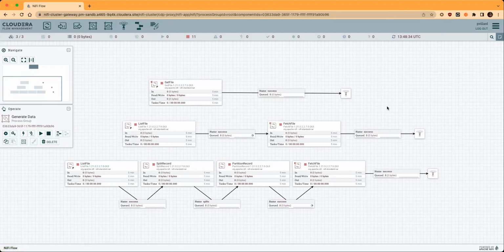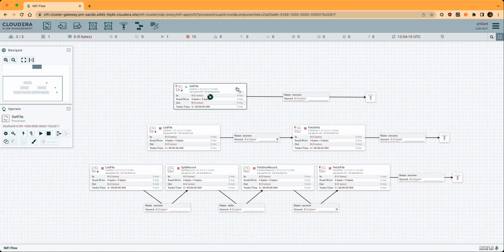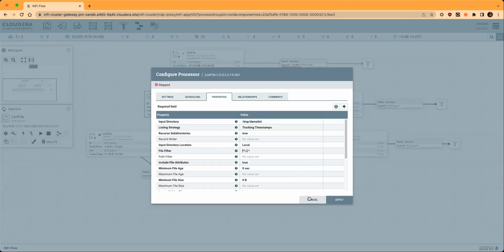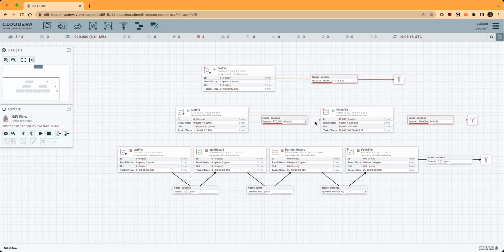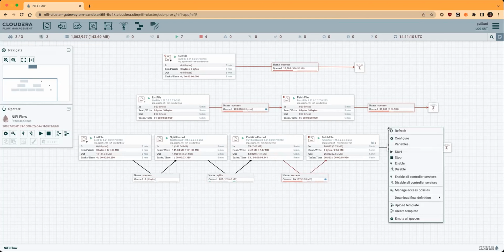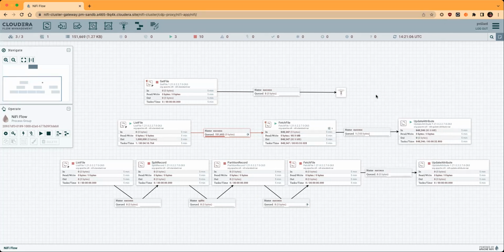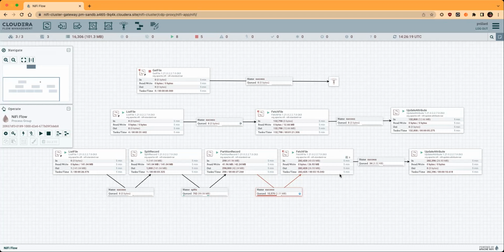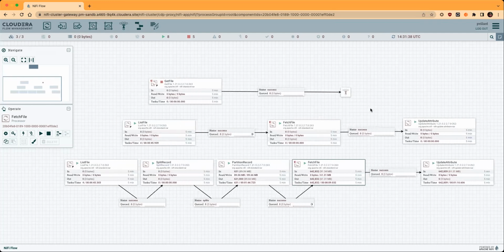Get vs List+Fetch and using a Record Writer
The Get versus List/Fetch pattern is a very frequent topic in NiFi and it is key to understand what are the differences and how to properly use the List/Fetch pattern. Besides, it's now possible to configure a Record writer on the ListX processors which provides better performances and a better management of the memory when listing large number of files.

This video focuses on GetFile versus ListFile and FetchFile processors but would also apply to processors for AWS S3, Azure ADLS, Azure Blob Storage, Google Cloud Storage, SFTP, etc.